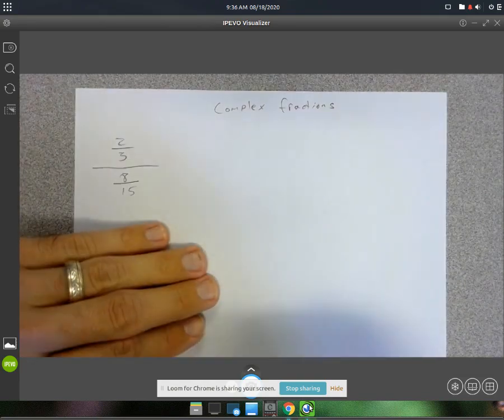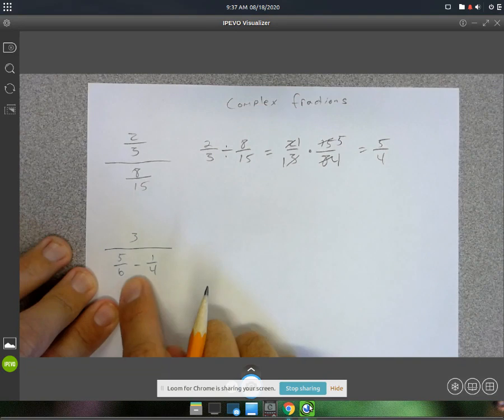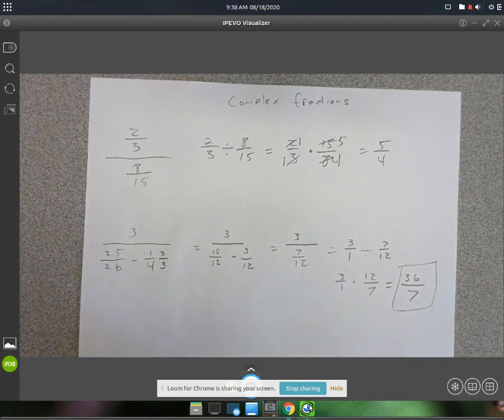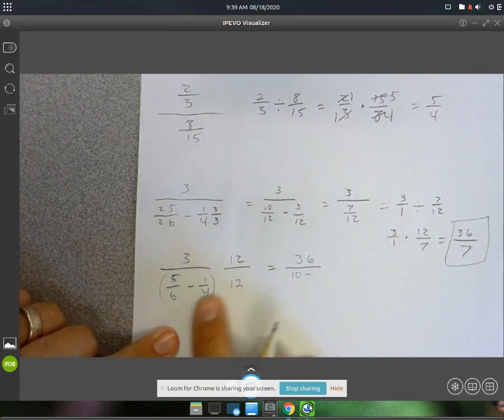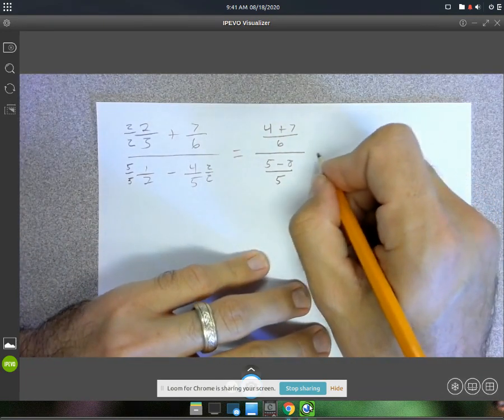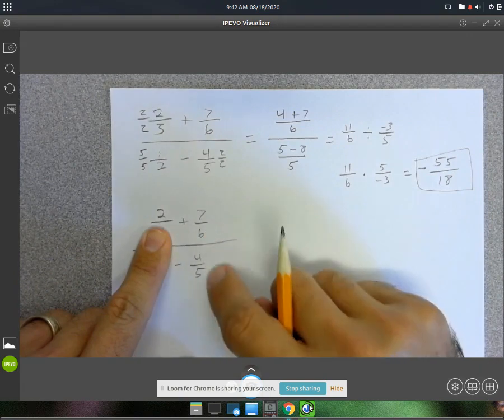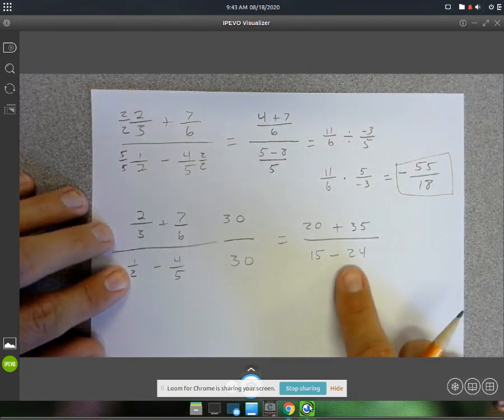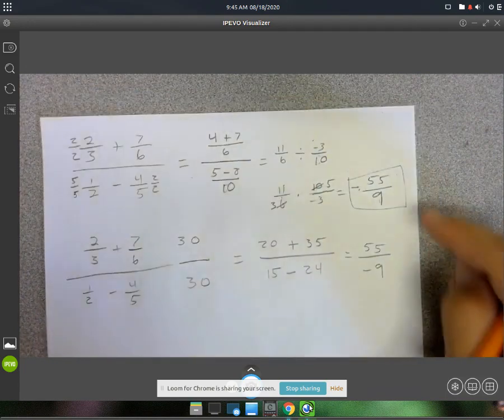A3 complex fractions 0